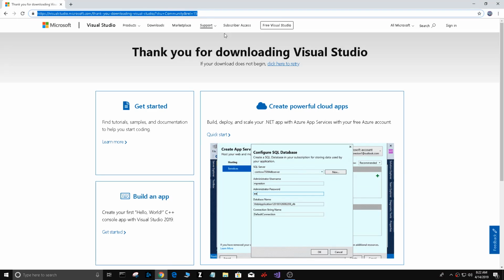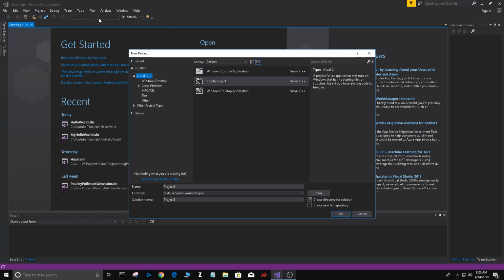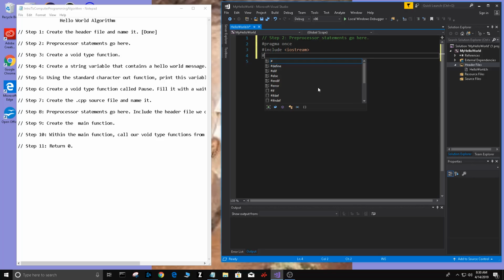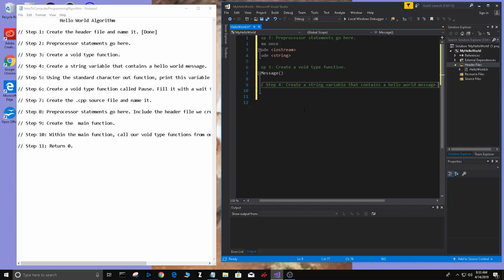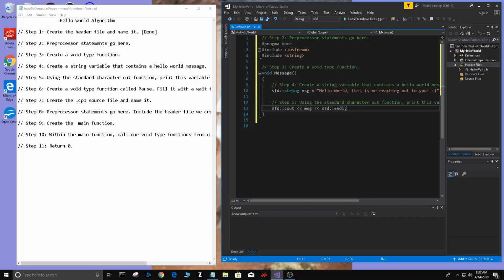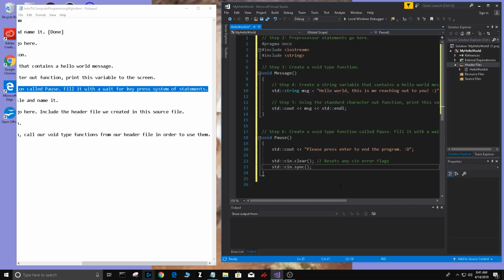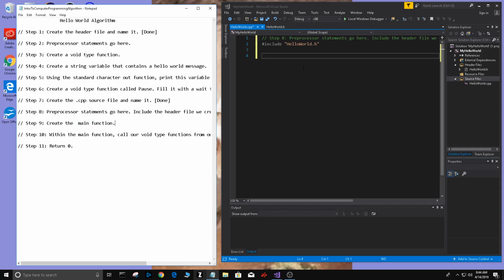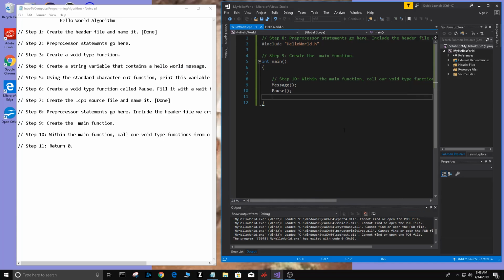Improved Intro To Computer Programming Lesson 2 - Creating our Hello World Program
In this video I demonstrate how to utilize our algorithm and create
our Hello World program with C++ in Microsoft Visual Studio Community 2017. IDE STANDS FOR INTEGRATED DEVELOPMENT ENVIRONMENT